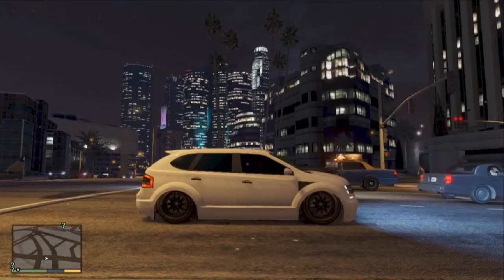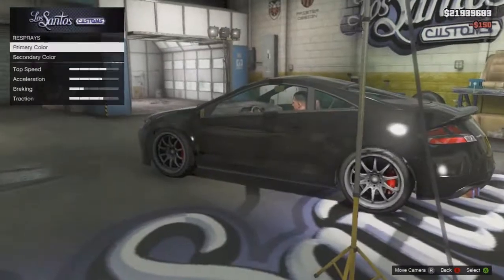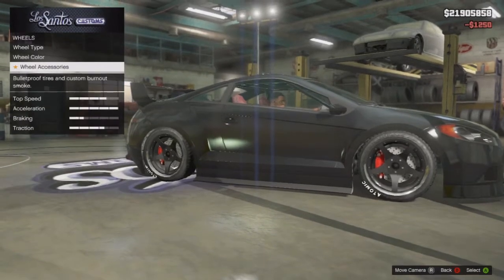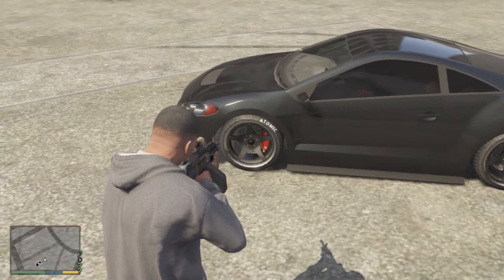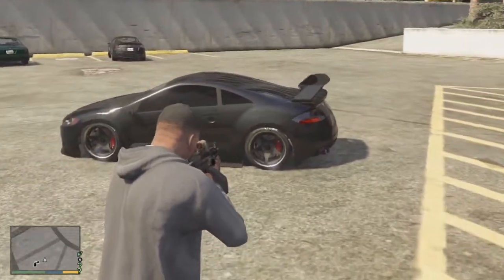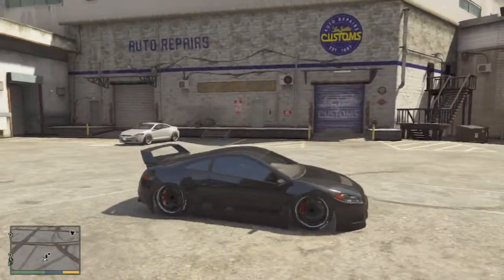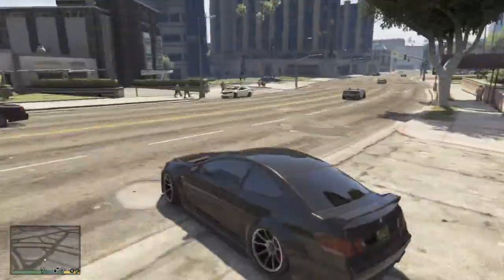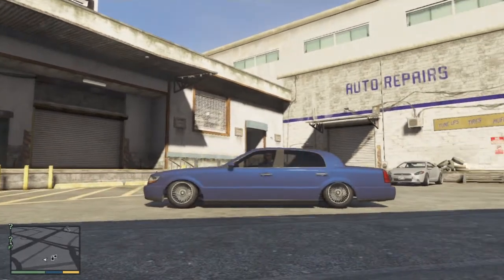GTA V - How To Slam Your Car (Lower More)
Hey guys Jamie here, if you enjoyed this video, then please leave a like and subscribe to my channel so that you can see the videos that I upload in the future, thanks for watching, Adios!